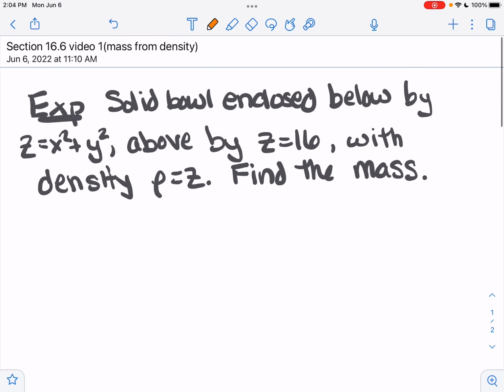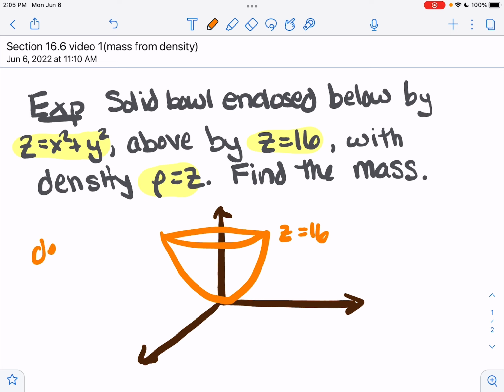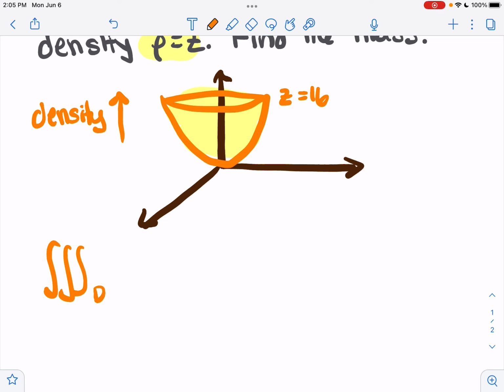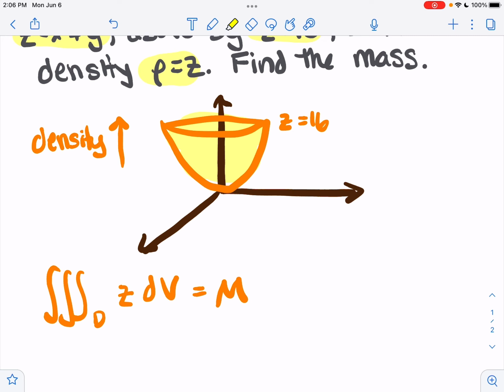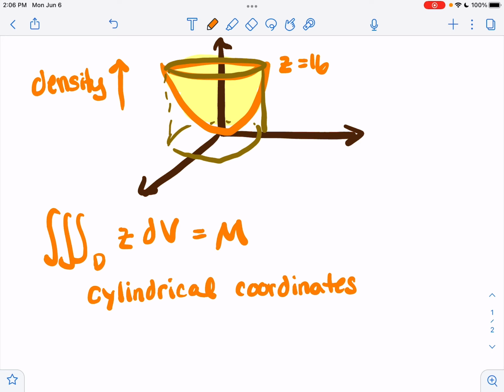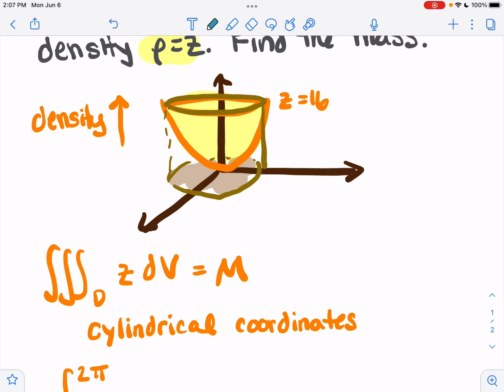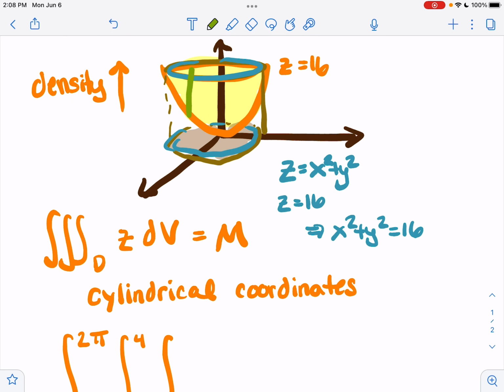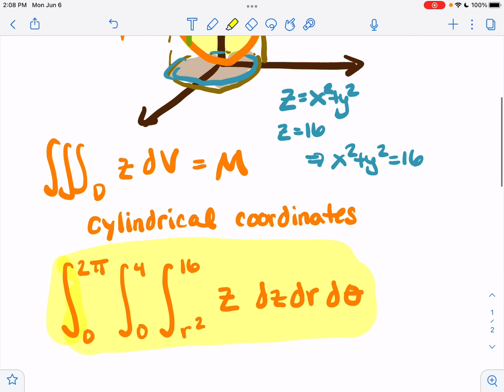Section 16.6 video 1(total mass from density)